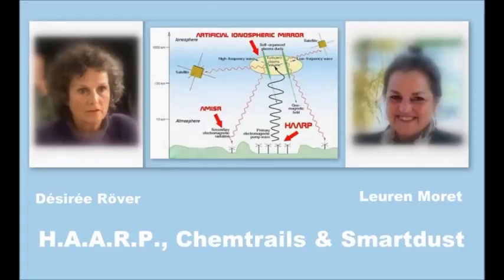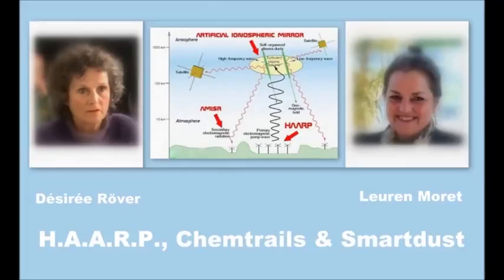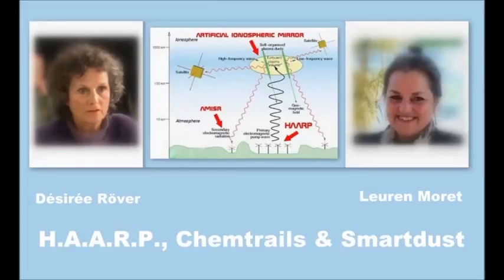Leuren Moret H A A R P , chemtrails, radar, smartdust, biology of aggression, Fidel Castro, jesuits